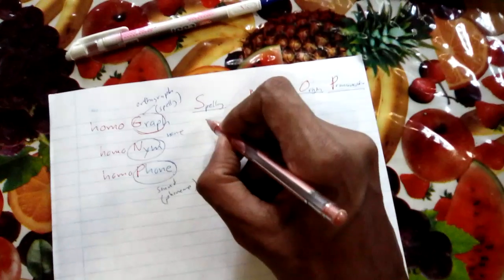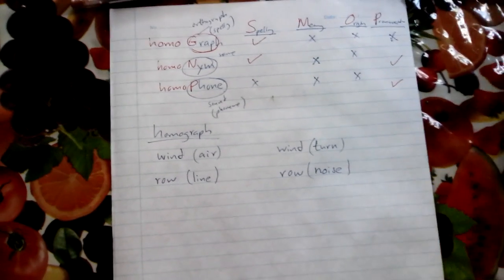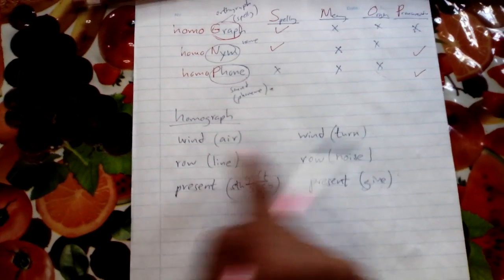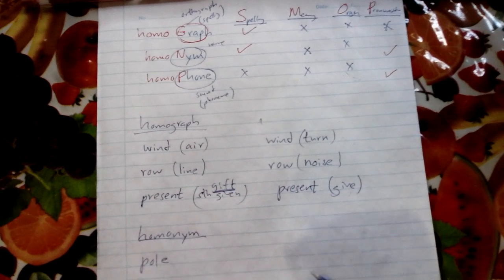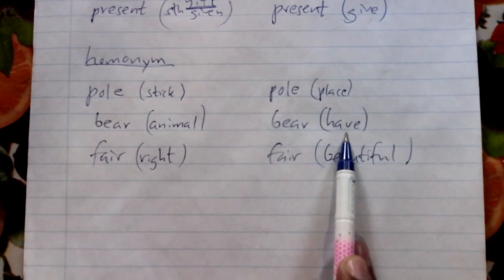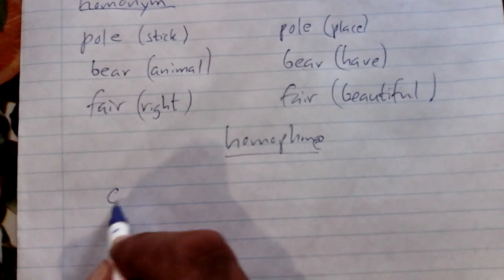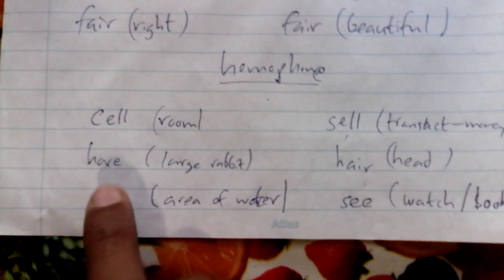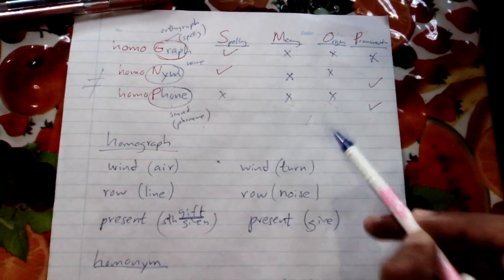Homograph, Homonym, Homophone | A Guide like No Other